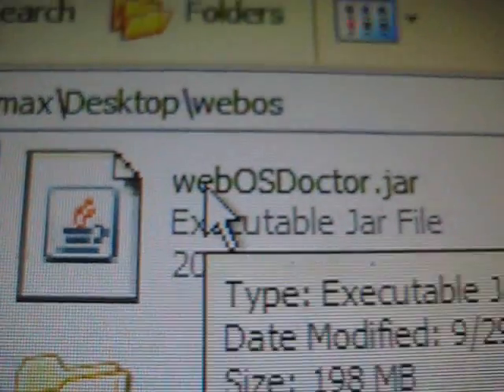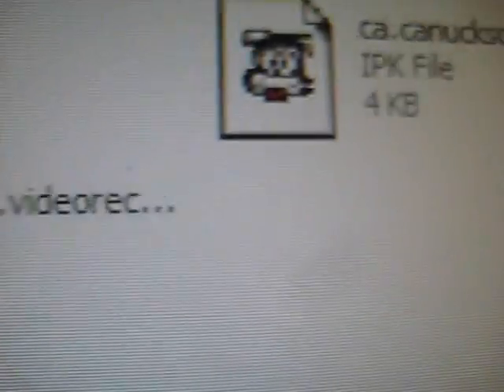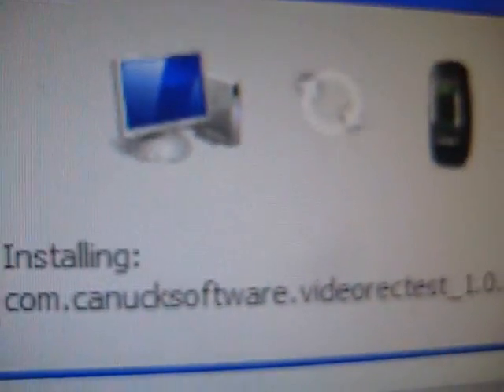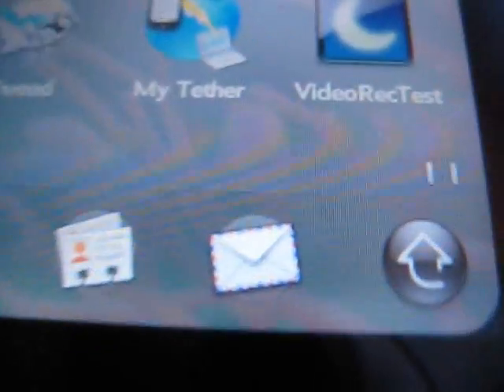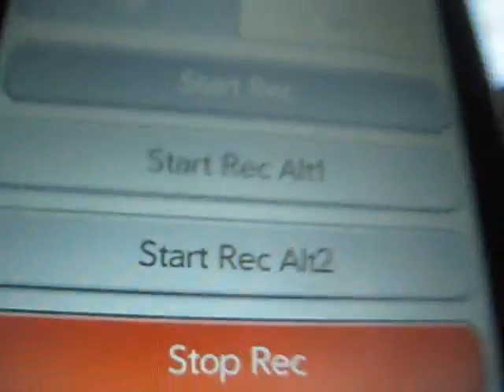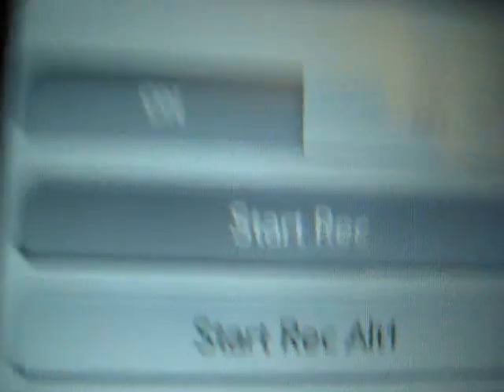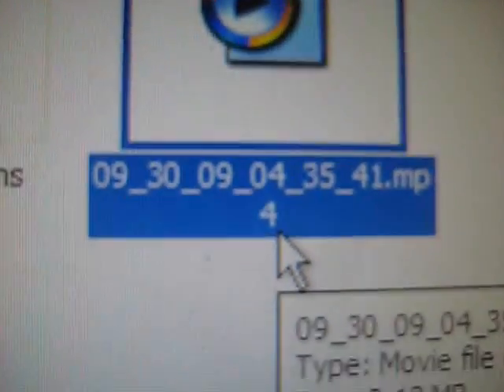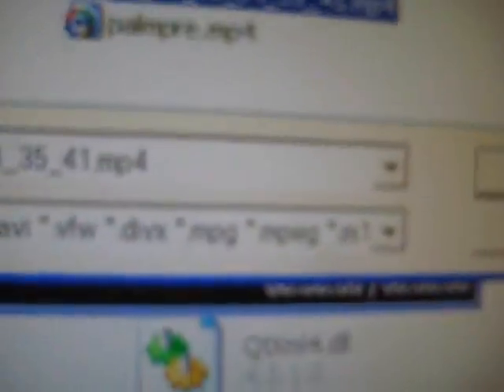Palm Pre Hack - How to Add Video Function to your Palm Pre!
Here's step-by-step "video" directions on how to add video functions to your Palm Pre!